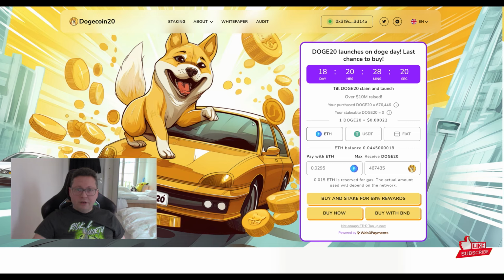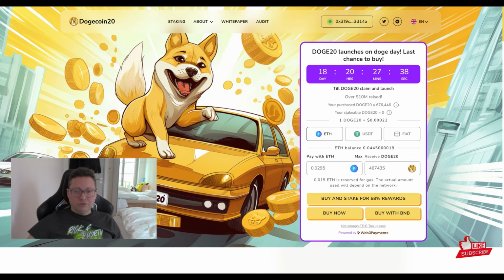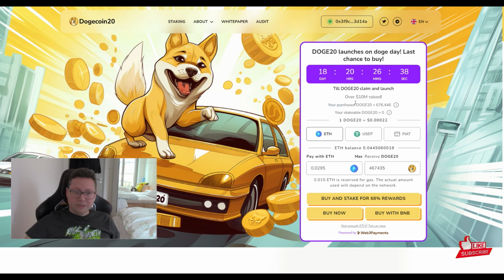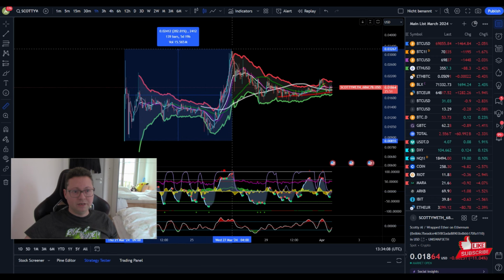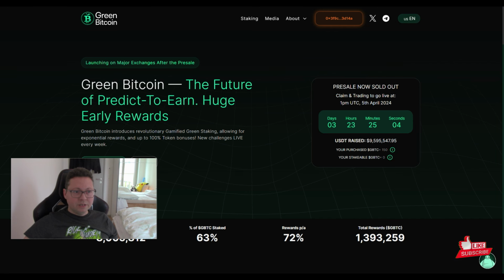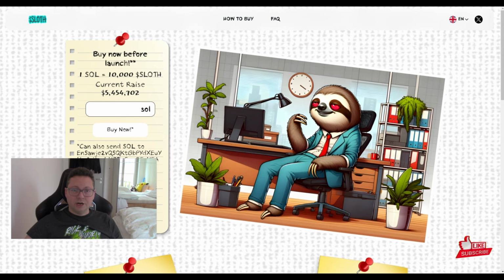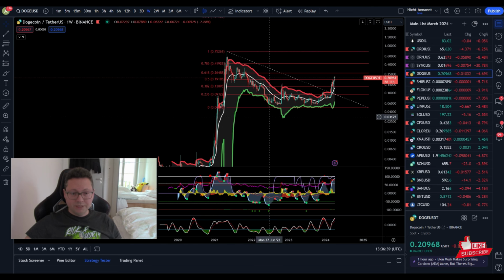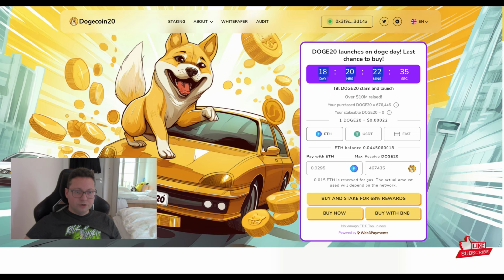Dogecoin20 Memecoin Update Before Exchange Launch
🔮Follow me in all Socials:
Become Member in the Meme Coin Club: